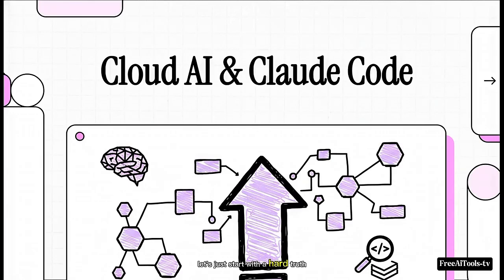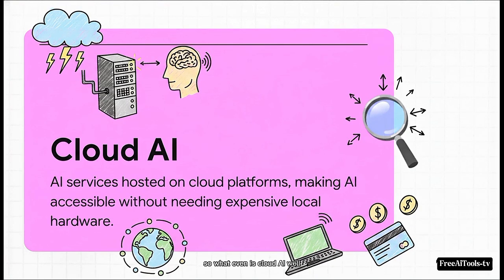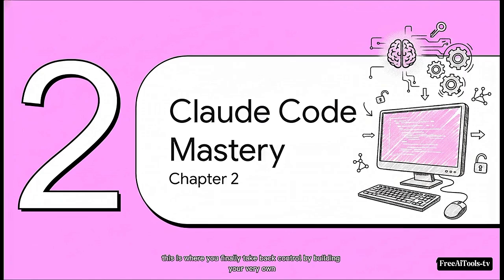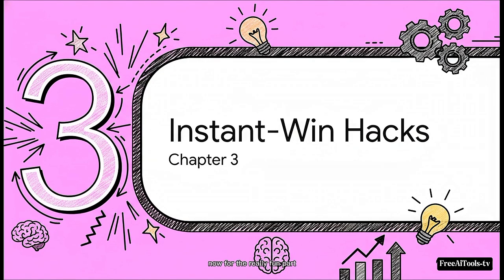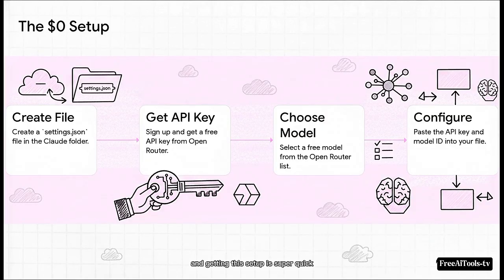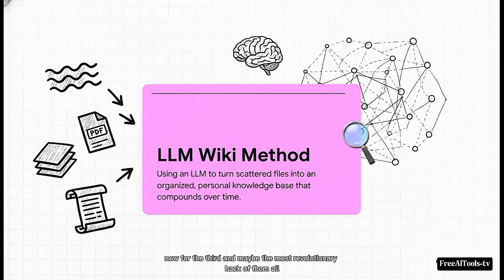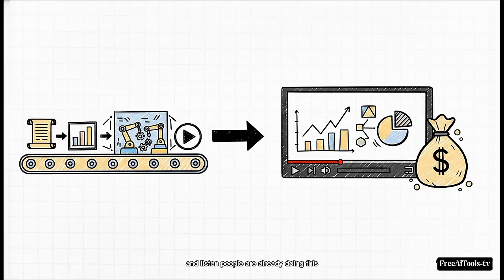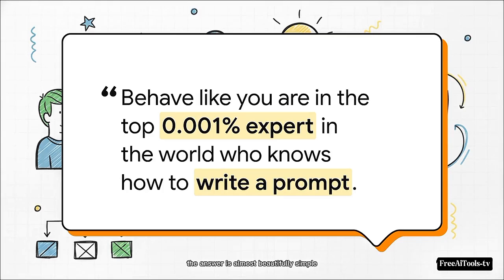Run Claude ai Pro for 0$. No Bias!!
The Rented Al Trap (0:36 - 1:37)
Claude Code Mastery Setup (1:37 - 2:10)
Instant Win Hacks (2:11 -4:15)
Cost-Free API Access (2:11 - 3:07)
Rapid Dashboard Creation (3:08 - 3:34)
The LLM Wiki Method (3:35-4:15)
The 0.001% Expert Prompt (4:43 - 5:25)

Claude is one of the best AI tools and in this masterclass I will give you a step by step guide on how to use Claude as a beginner. I will show you how to create your Claude account, how to write a good prompt, how to create artifacts, how to create and use skills, how to connect other tools and applications and how to use Projects.